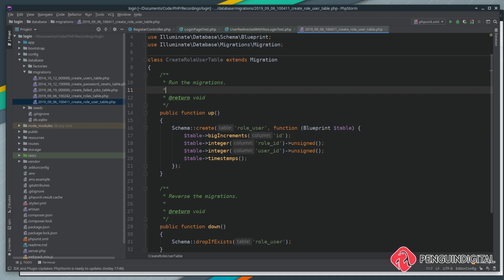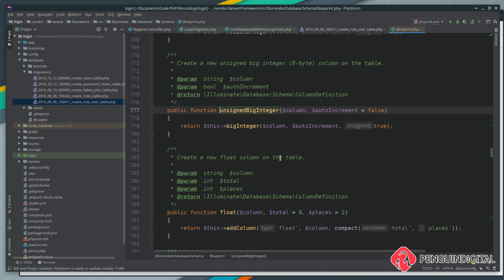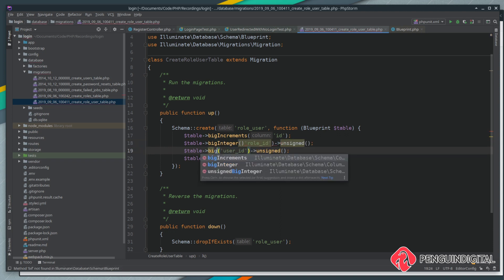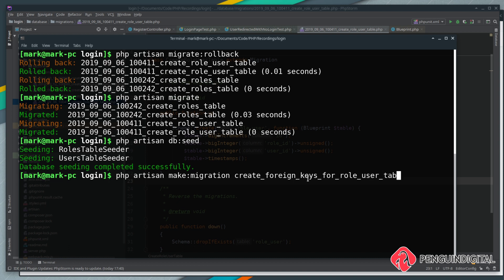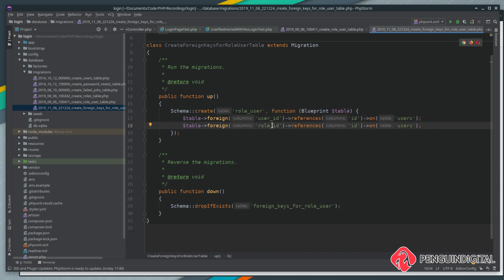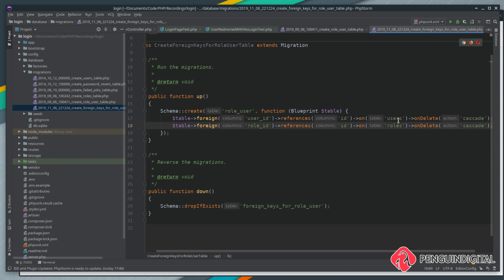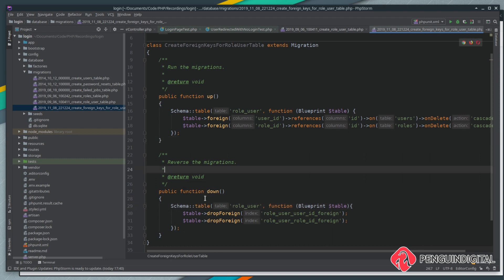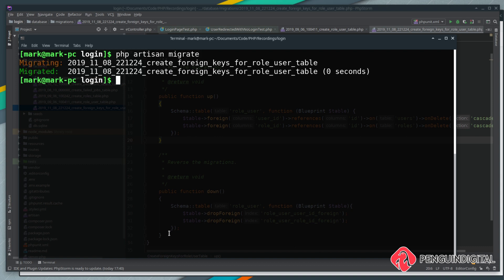Laravel 7 - User login and management with roles - EP14 Adding foreign key constraints